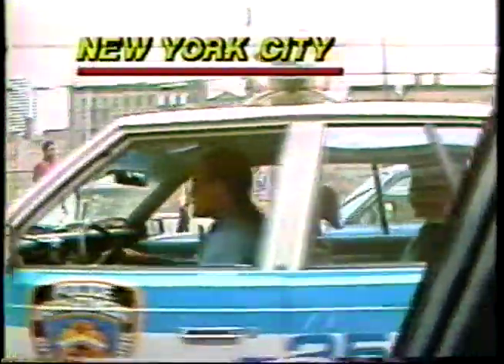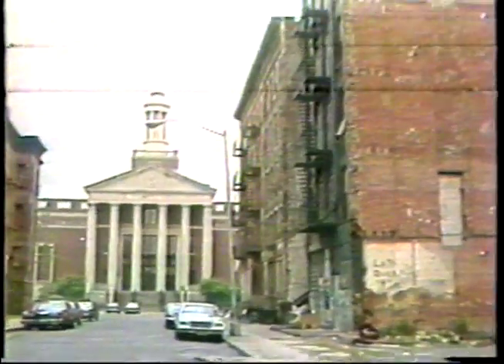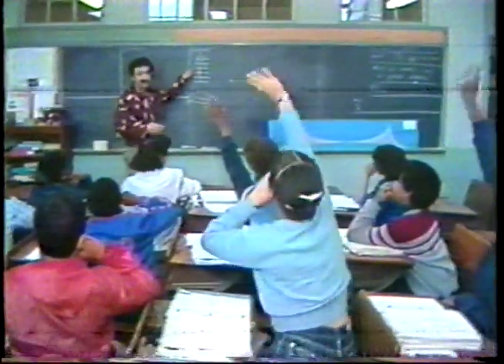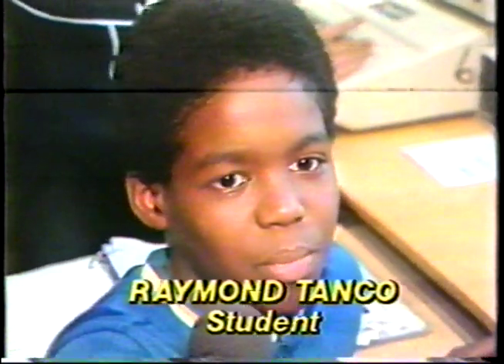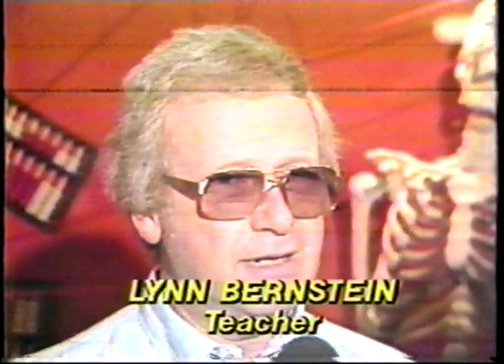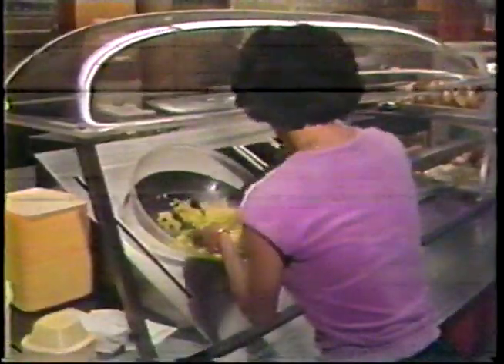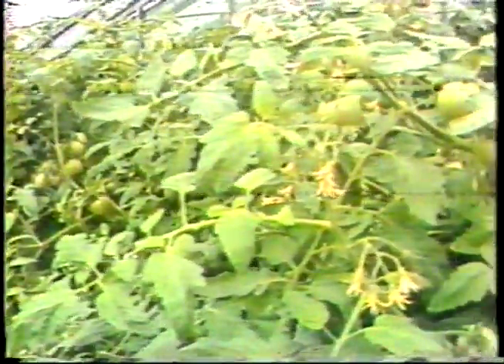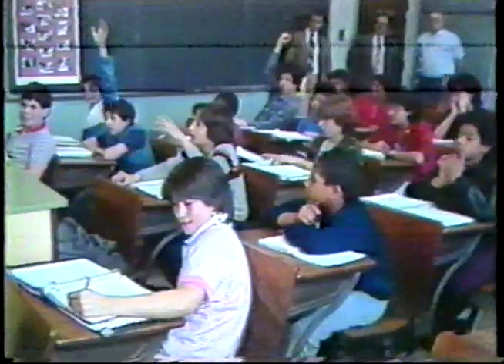Manhattan Center for Science and Mathematics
Manhattan Center for Science and Mathematics on CNN during the early 80s